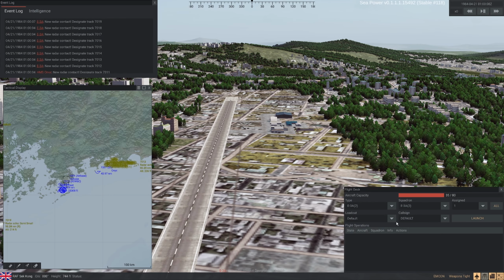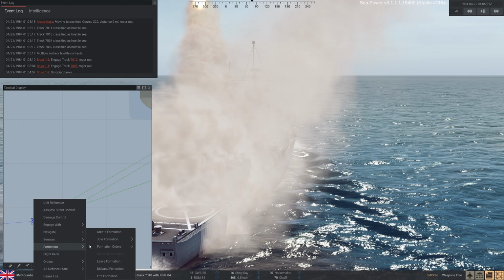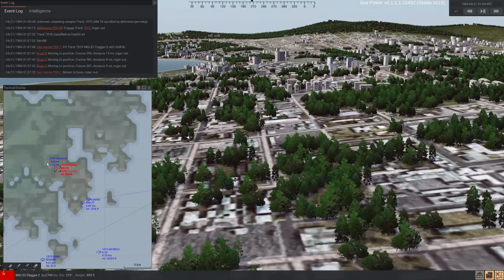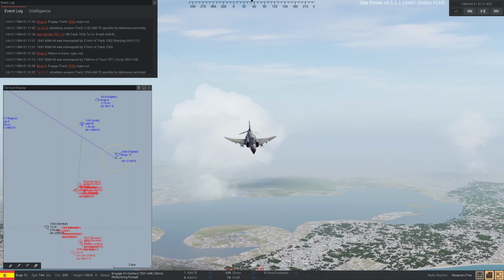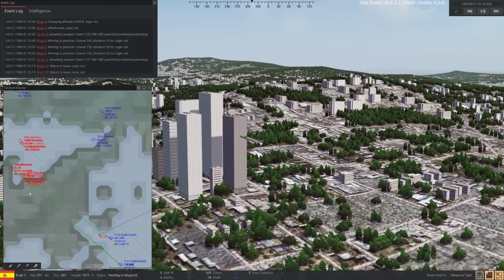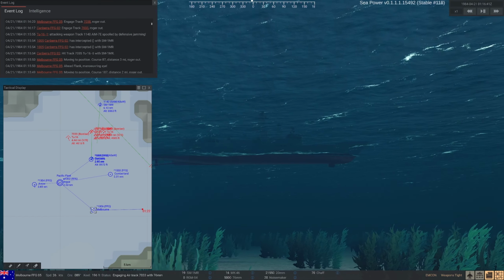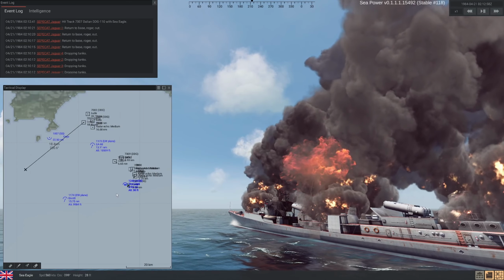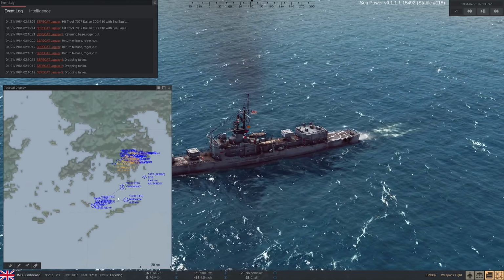Chinese Naval + Air Strike - Pearl of the Orient 4 Complications - SEA POWER